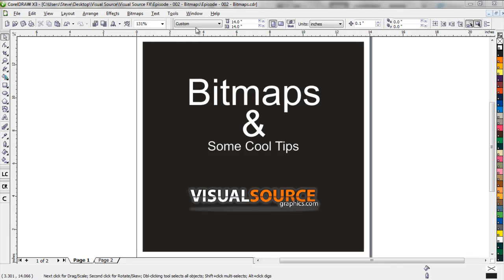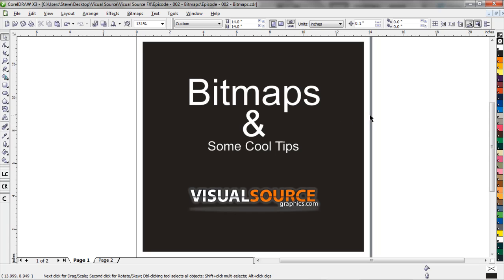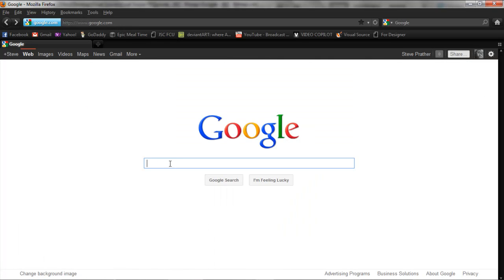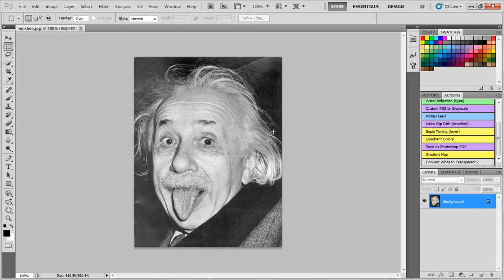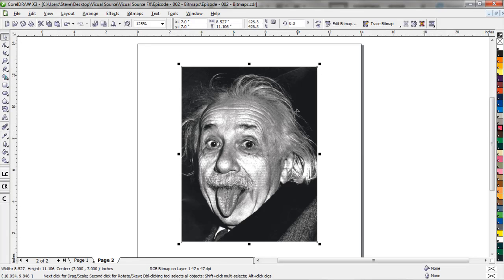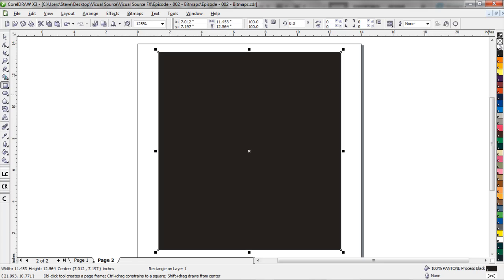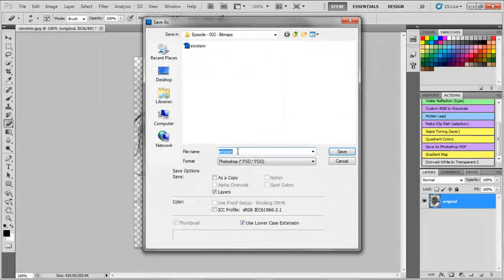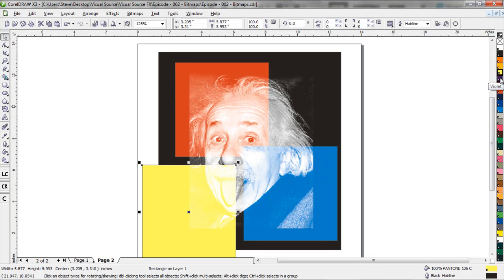Visual Source FX Episode - 002 - Bitmaps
In this episode I'll show you a pretty nice trick on screenprinting a bitmap graphic. Also, a little tip on making your Corel run a little better.